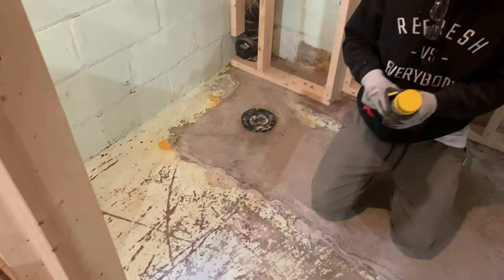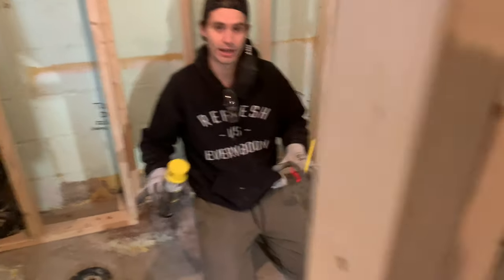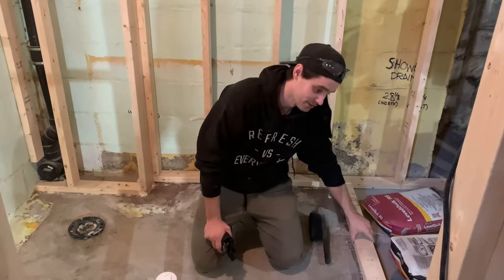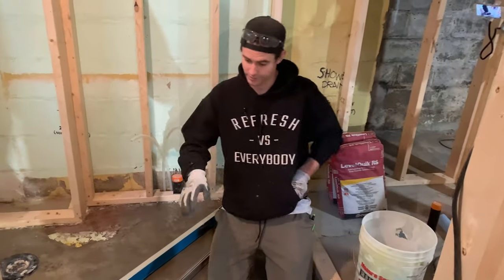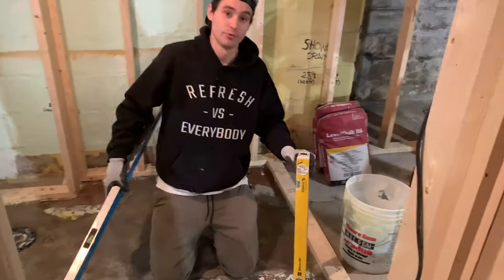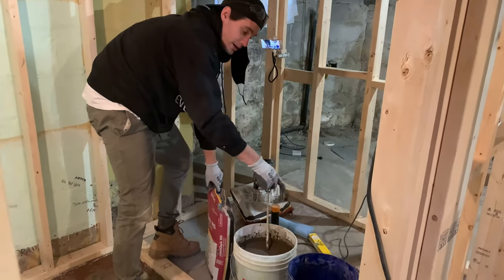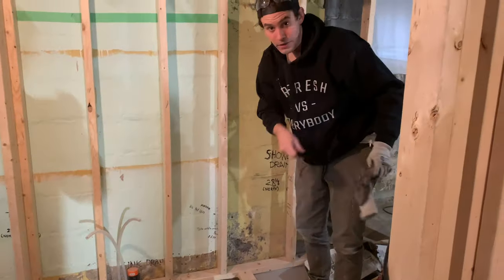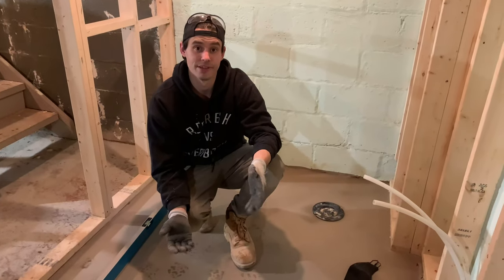How to Level a Floor! (Self-Leveling Concrete Tutorial)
How to Level a Floor! (Self-Leveling Concrete Tutorial) Here's a quick and easy step by step tutorial on how to seal, prime and level a wonky concrete floor using self leveling cement the same way the pros do! We're making self leveler so simple, you'll be able to do it yourself in no time.

Lets face it- your tile floor will only ever be as good as the subfloor beneath it. If you're stuck with wonky floors that are not flat, and way out of level, you've probably stopped dreaming of having a beautiful, flat tile floor, right? WRONG!

We're here to show you a simple way to show that funky floor who's boss in only a few simple steps. Head over to the nearest big box store, grab a can of spray foam, some self leveling cement (any kind will do) and leveling primer- and lets get started!